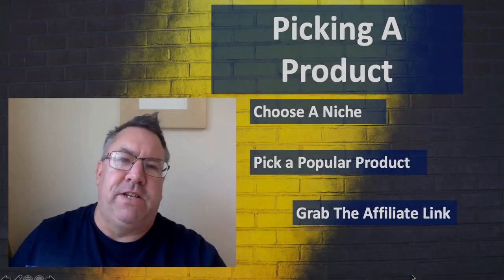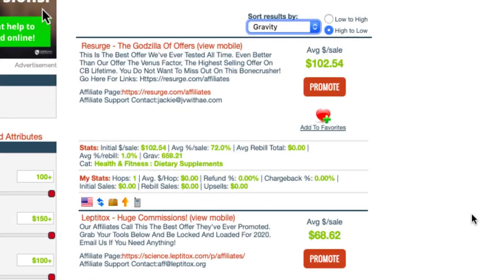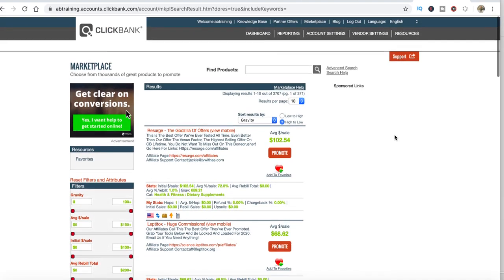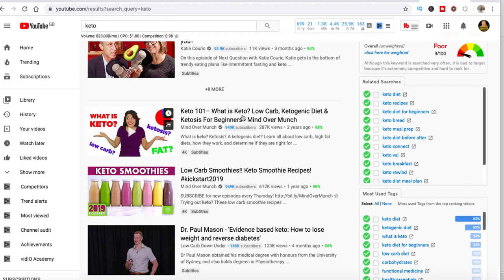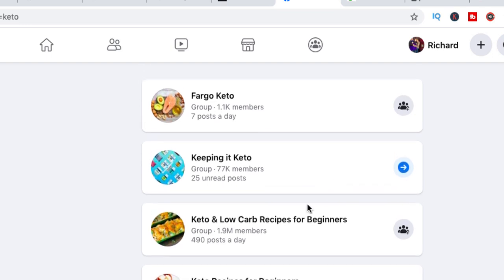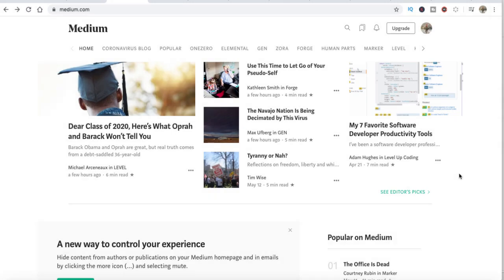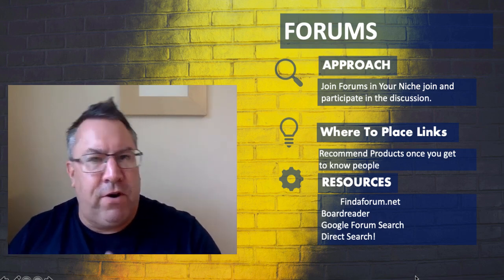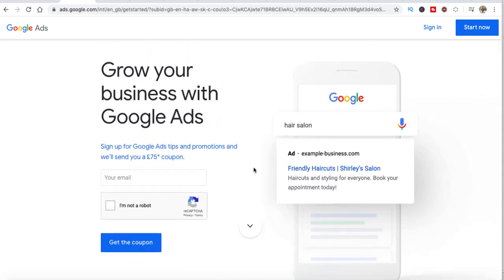How To Promote Clickbank Products For Free 2025 🔥 Beginners Guide 🔥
INTRODUCTION OF EMPIRE SYSTEM VIP TRAINING COURSE

This training course it's one of the best passive income systems created in 2025 with collaboration with reputable entrepreneurs, that contains 4 modules that teaches how to make money online using AI and secret methods from famouse bloggers and youtubers.

Module 1
FINDING HUNGRY BUYERS
Learn the super fast way to assemble laser targeted audiences and attract buyers.

This one strategy is worth the price of admission alone because it will change the entire trajectory of your business.

Module 2
CHOOSING PRODUCTS WISELY

You need this because you’ll never have to worry about getting approved to promote the PROVEN money makers!

Module 3
MAKING IT RAIN
Harness the most reliable methods for selling other peoples products, profitably and consistently on ANY platform.

This is important because you’ll finally be in a position to get money coming in LONG TERM reliably with minimal efforts

This one strategy is worth the price of admission alone because it will change the entire trajectory of your busines.